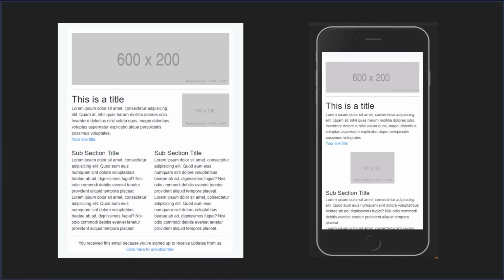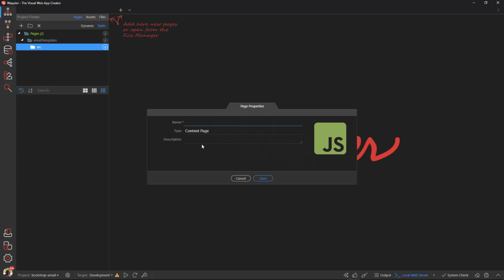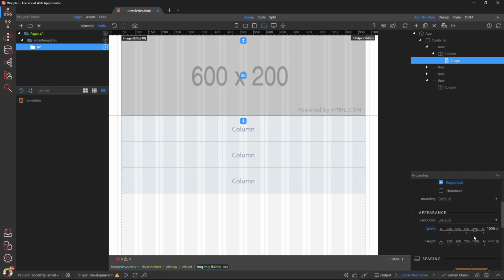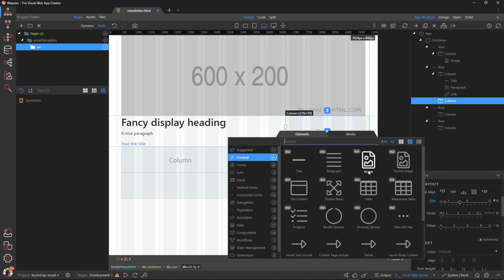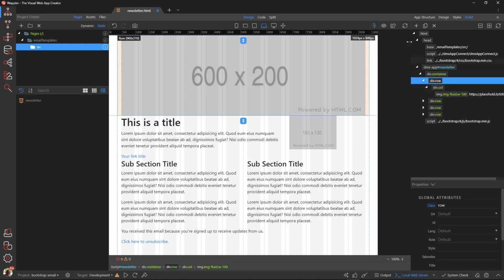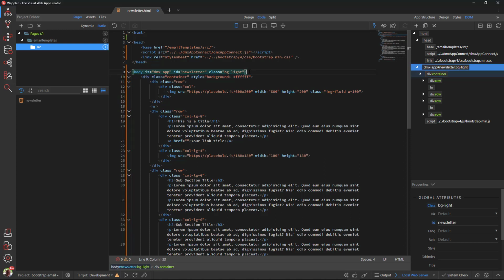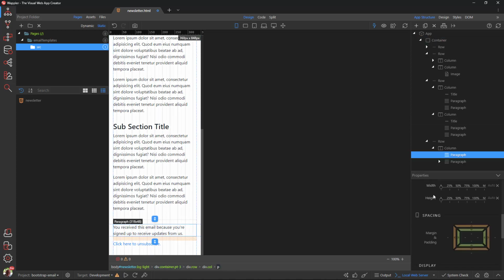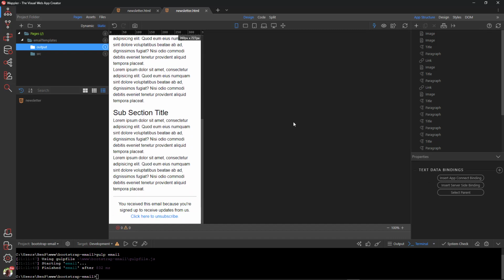Bootstrap-Email for Wappler: Create an Email Template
This video will show you how to create and compile an email template. The Bootstrap-Email for Wappler: Introduction and Installation video is a pre requirement.